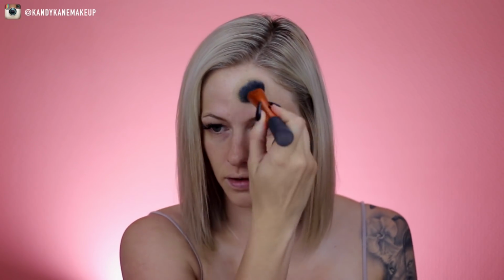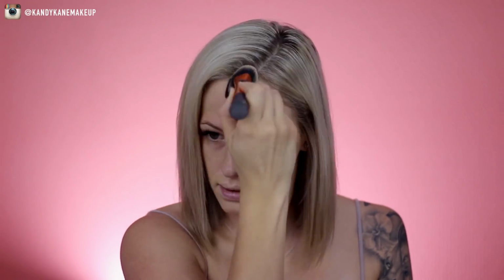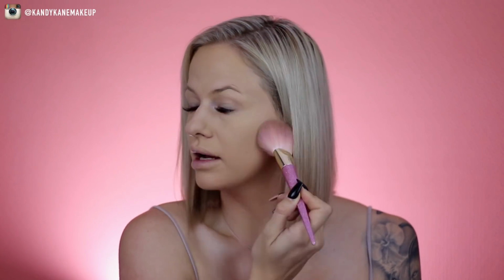FOUNDATION : LA GIRL PRO MATTE HD FOUNDATION (wear test)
Thumbs up if you think this foundation will work for you.

LEAVE ME A COMMENT & TELL ME WHAT YOU WANT TO SEE NEXT

If you are new to my channel! Welcome!!! I really hope you enjoy my content. A little bit more about me:
I am a South African Makeup Youtuber/Blogger.
I spend more money on makeup than I do on clothes or even food lol
I am obsessed with animals
And here on my channel you can find anything from DIY's , Hacks, Makeup Tutorials, How to, Hair tutorial, reviews, first impressions and everything related to beauty
My dream is to inspire every single person clicking on my video, and make them realise that they are beautiful, no matter what!!!
X hugs and Kisses X

Kandy

*  INSTAGRAM*  @kandykanemakeup

*SNAPCHAT : I post a lot of personal vids and every day vlogs here:

My fave Youtubers:
Kristen Leanne
Charisma Star
Cook1eMonster
Shaaanxo
Shaaanxovlog
Nicole Guerriero
Tiffany D
Michelle Phan
Miss Chievous
SMLXO
Carli Bybel
Camila Coelho
Kandee Johnson
Crystal Conte
Chrisspy
Desi Perkins
Lauren Curtis
Nikki Tutorials
Jaclyn Hill